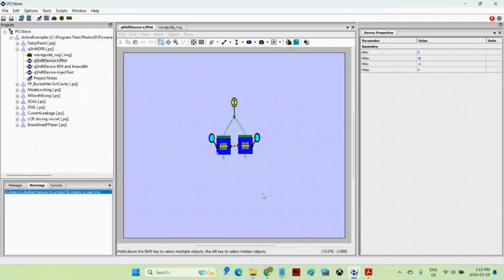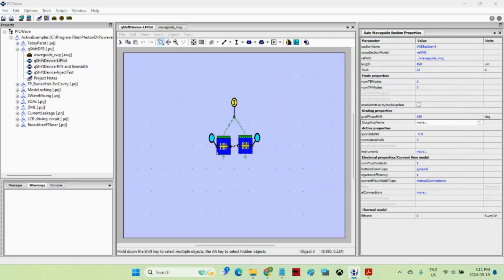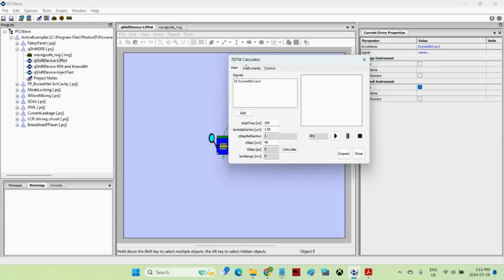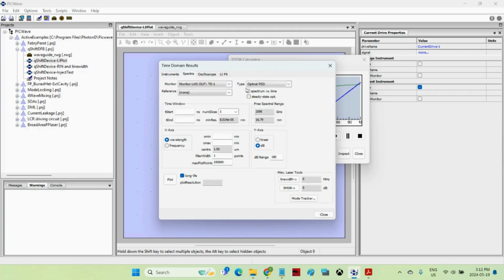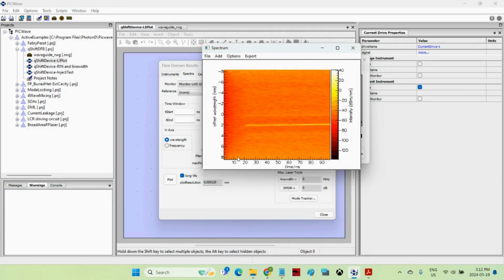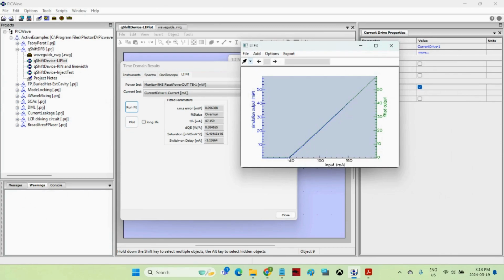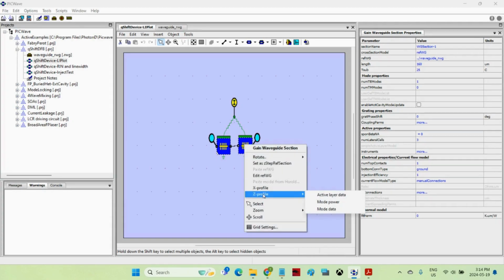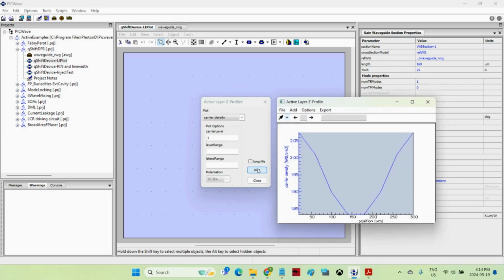PICWave Time-Domain Simulation of a Quarter-Wave Shifted InGaAsP DFB Laser | CBS Inc.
PICWave time-domain simulation of a quarter-wave shifted InGaAsP DFB laser. Calculation of the LI-plot, and spectrum vs time results, threshold, and dQE (differential quantum efficiency), and spatial hole burning.